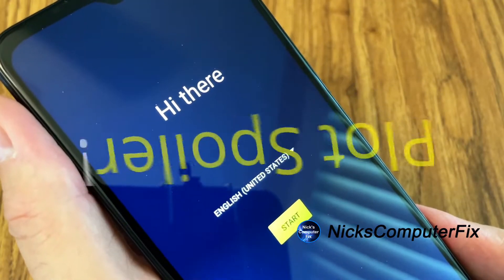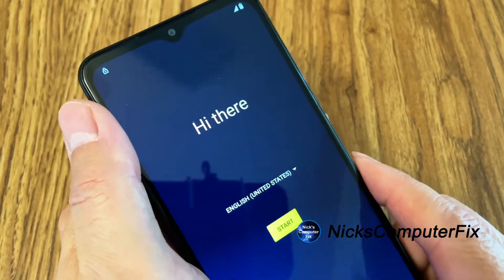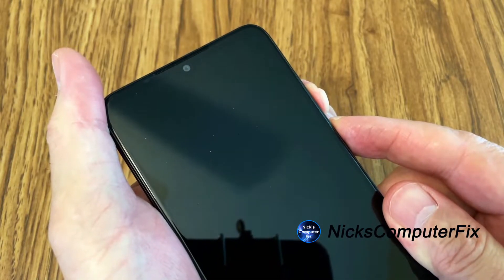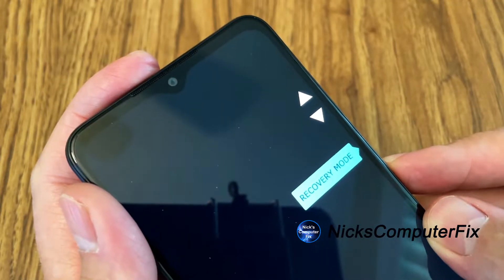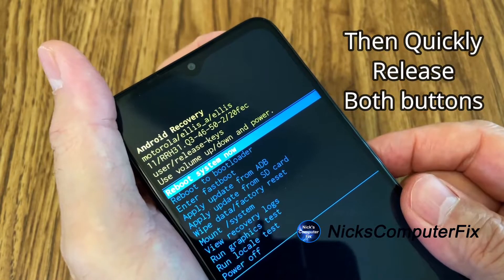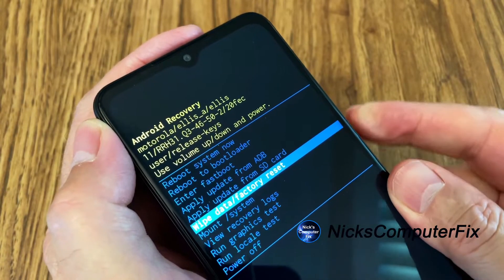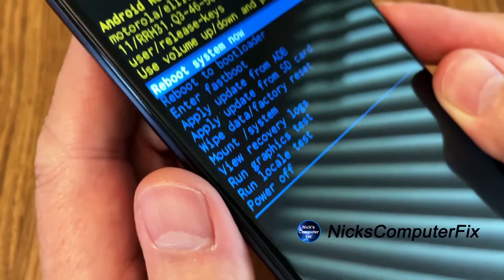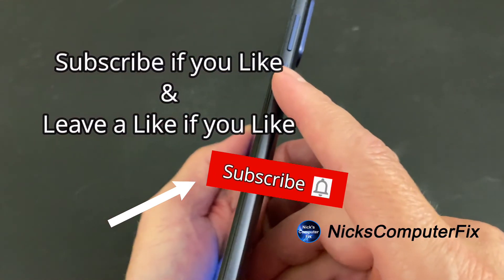How to HARD RESET Motorola - Easy Reset Done Right!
A video on how to hard reset Motorola android phones you will see how easy it is to hard reset your Motorola phone G Pure.  This hard reset Motorola phone video guide has easy straight forward steps on how to reset your Moto back to factory settings. Your phone can be a OEM locked phone or unlocked phone, the Motorola phone hard reset to factory settings will still work.  And here's the best part: The Motorola phone hard reset will work on any wireless carrier Moto smartphone, including T-Mobile,  AT&T, Verizon, Straight Talk, Boost Mobile, MetroPCS, Tracfone, Total by Verizon, Mint Mobile, Metro PCS, Consumer Cellular...etc.  It's quick, easy and free to see how to hard reset Moto G pure or how to hard reset Moto E6 in this video "how to" guide. So this just might be the right video tutorial for you if you need to learn how to hard reset Motorola android phones like the Moto E6, Moto Play and Moto G7 too, so give it a try.

A lot of the time when a phone begins to freeze up, crash, or just down right slows downs to a crawl it might be time to reset your phone back to factory settings.  If your Moto phone is constantly freezing up or is continuously running slower and slower over time, running out of memory/RAM or storage space or is doing weird things, then a hard reset might help resolve these problems. Also if you are about to sell your phone or trade it in, its a good idea to hard reset and delete all you personal data. However, if you are having no issues with your phone and it's working OK then a hard reset is most likely not necessary.This is accomplished through a Motorola hard reset. And before you know it your phone will be running like a new phone again.